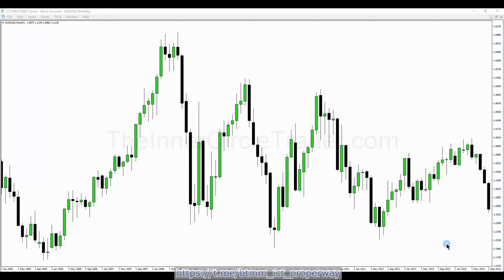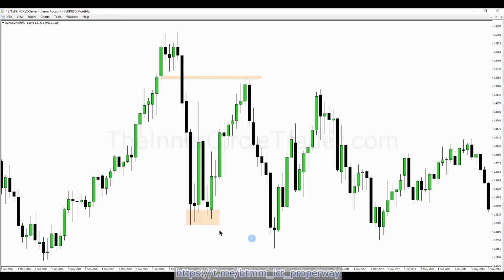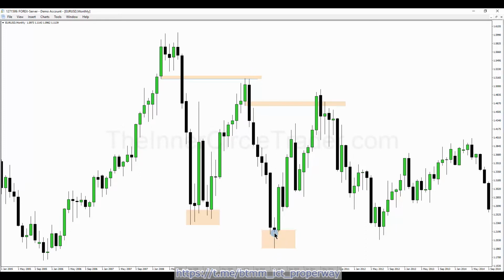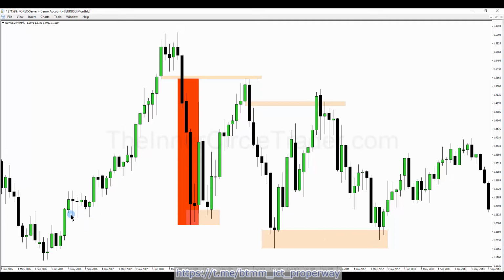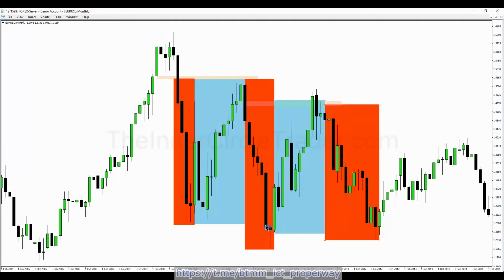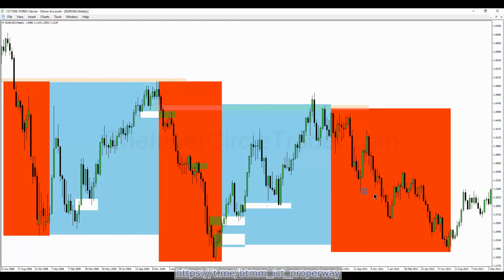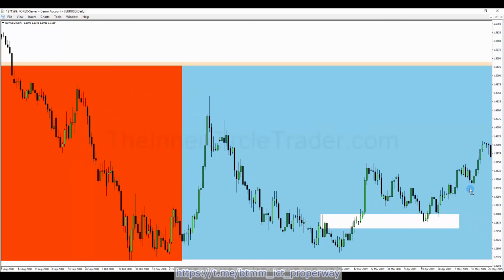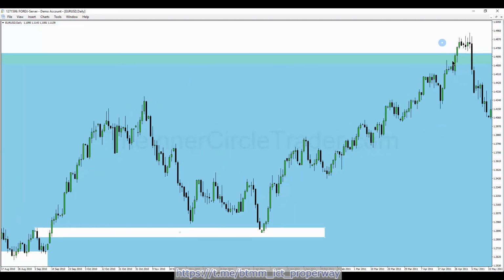Lesson 2 Institutional Order Flow What Makes It Easy To Know